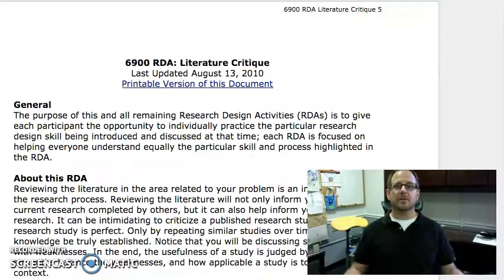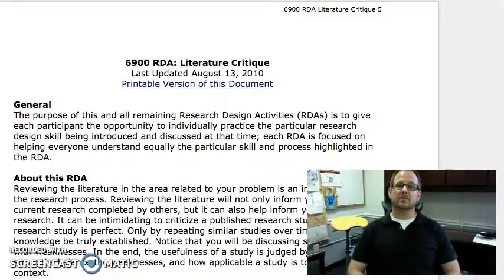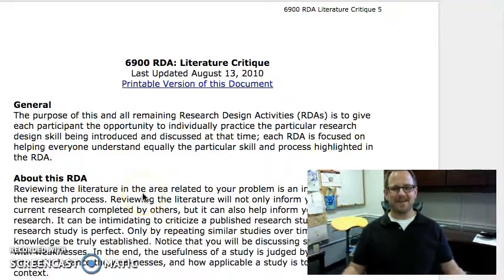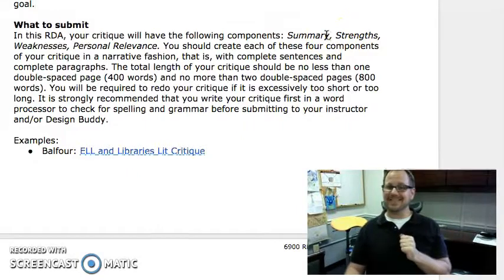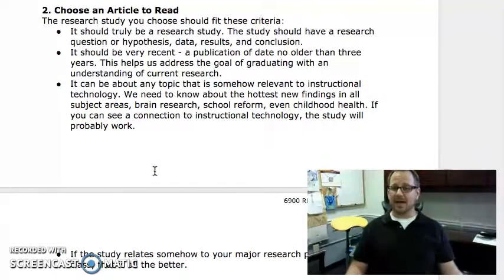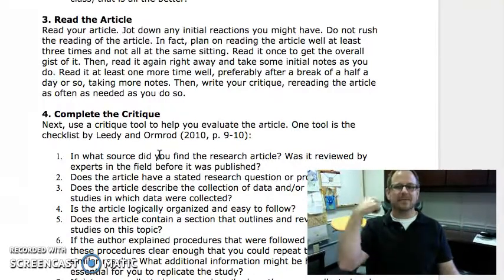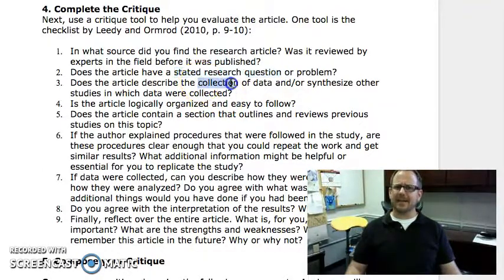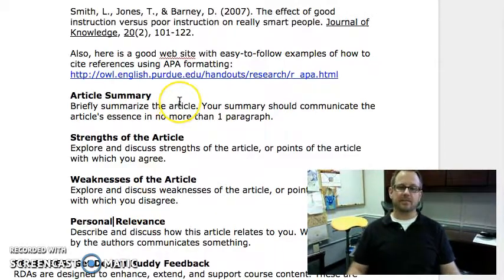EDIT 6900_RDA Literature Critique Overview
For EDIT 6900: Research Methods in Instructional Technology at the University of Georgia.